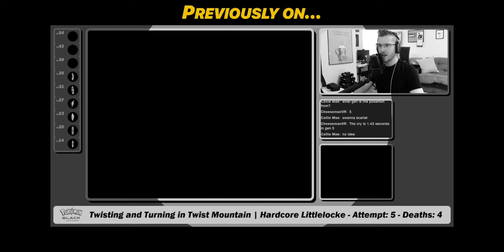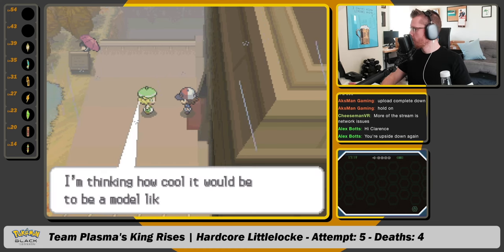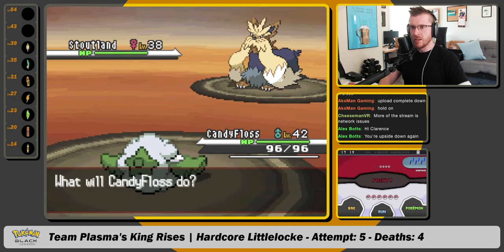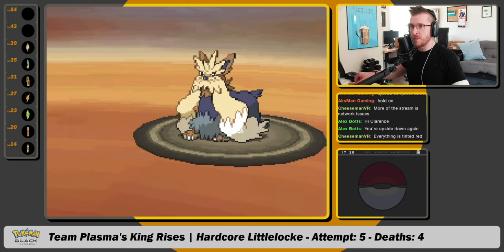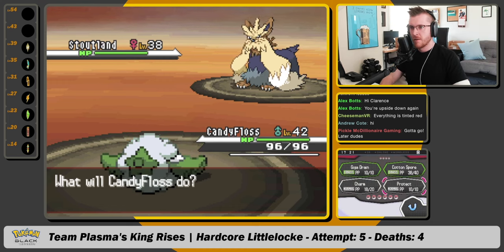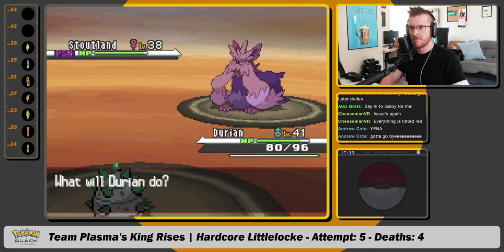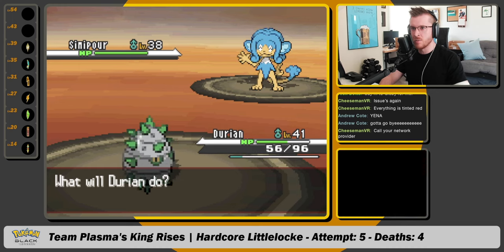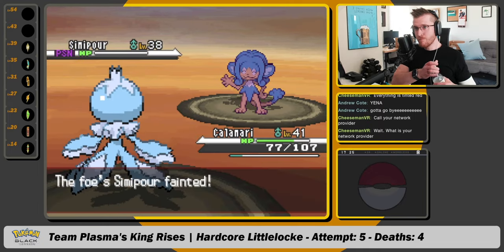An Ill-Prepared Bianca Finale | Pokémon Black Littlelocke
hardcorenuzlocke Cannot Believe I've never played this generation before but here we are! Time to play "the best story in Pokémon" - or so I'm told.

PLUS Littlelocke Rules - I can ONLY use Stage 1 Pokémon that CAN evolve (but I cannot evolve them).

If you hear music, it's probably from GlitchxCity
➤ GlitchxCity